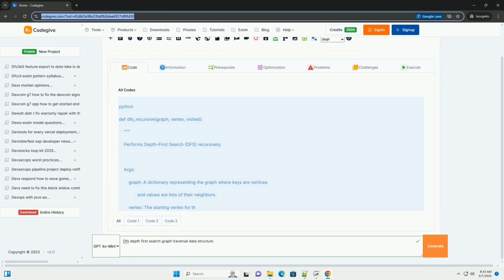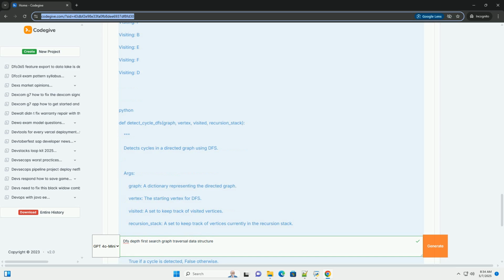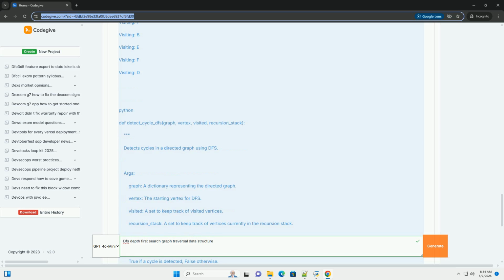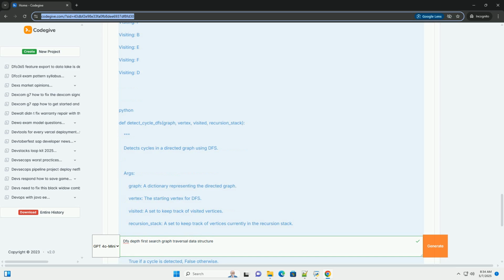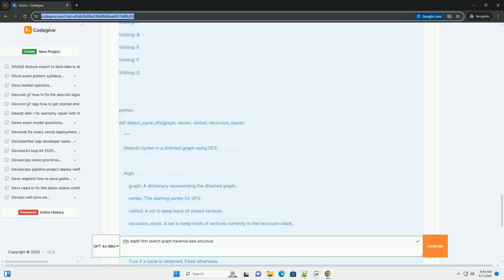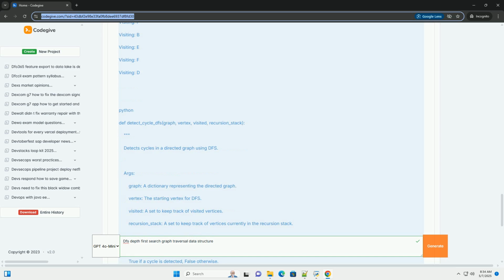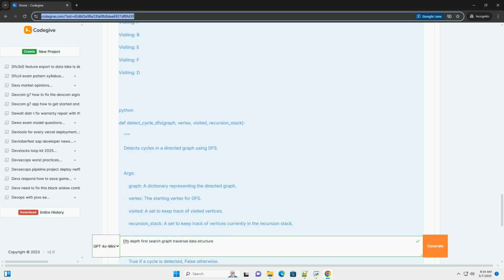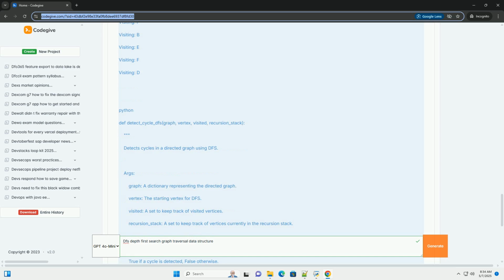Dfs depth first search graph traversal data structure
depth-first search (dfs) algorithm: a comprehensive guide

depth-first search (dfs) is a fundamental graph traversal algorithm that explores a graph or tree by going as deep as possible along each branch before backtracking.  it systematically visits all vertices of a graph by following edges until a vertex is reached with no unvisited neighbors. then, it backtracks to explore other branches from previous vertices.

this tutorial will provide a detailed explanation of the dfs algorithm, its principles, implementation, applications, and performance considerations.

**1. conceptual understanding**

imagine you're navigating a maze.  dfs is like picking a path at each intersection and continuing down that path until you reach a dead end.  then, you backtrack to the last intersection where you had another unexplored path and try that one.  this process repeats until you've explored the entire maze.

the key idea behind dfs is to explore one branch of the graph as deeply as possible before moving to another. this "depth-first" nature is what distinguishes it from other traversal algorithms like breadth-first search (bfs), which explores all neighbors at the current level before moving deeper.

**2. core principles**

* **starting point:** dfs begins at a chosen root or starting vertex.
* **exploration:** from the current vertex, it explores an unvisited adjacent vertex.
* **recursion/stack:** the exploration process is often implemented recursively or using a stack data structure to keep track of the path taken.  the recursion naturally maintains the path for backtracking. a stack can be used to manually maintain this path when recursion isn't desired or feasible.
* **marking visited vertices:** to avoid infinite loops and revisit vertices unnecessarily, dfs marks each visited vertex as "visited" before exploring its neighbors.
* **backtracking:** when a vertex has no unvisited neighbors, dfs "backtracks" to the vertex from which it was reached to explore any remaining  ...

DFS
 depth first search
 graph traversal
 data structure
 algorithm
 recursive search
 stack implementation
 backtracking
 tree traversal
 pathfinding
 connectivity
 graph theory
 adjacency list
 nodes
 edge exploration